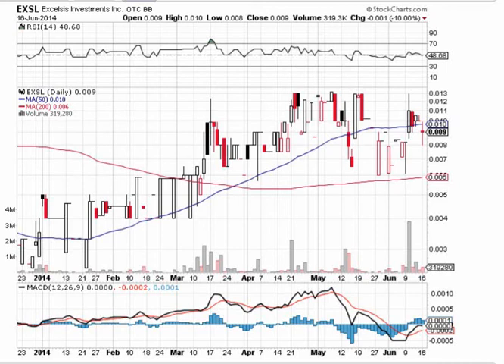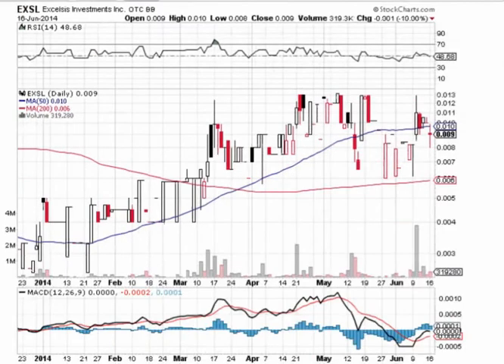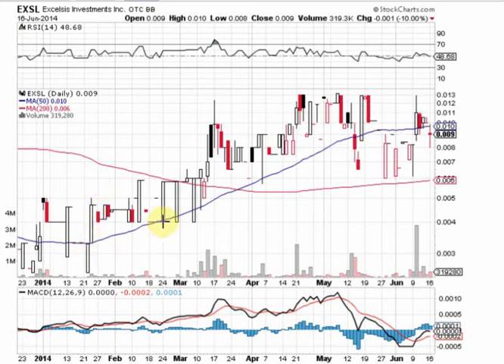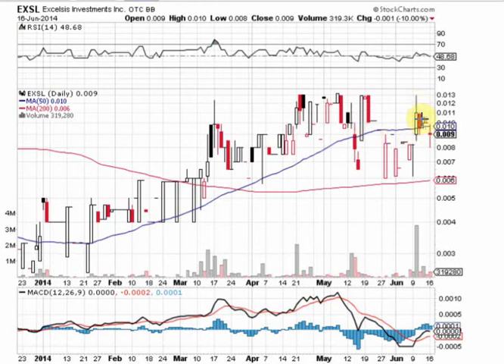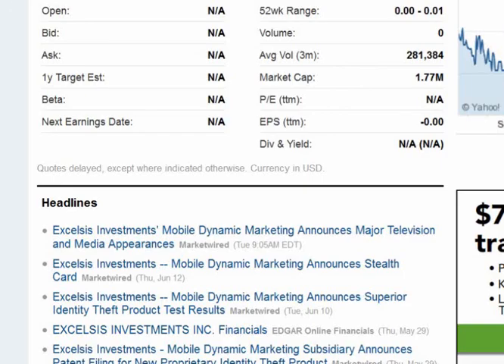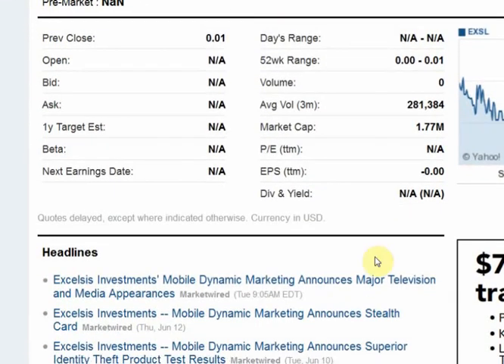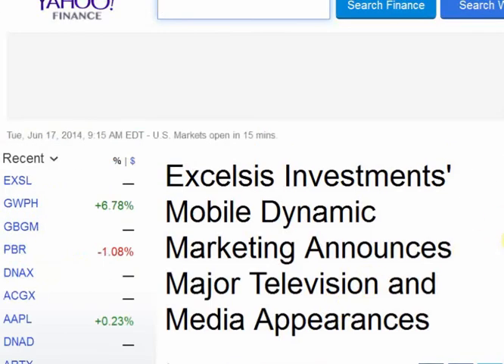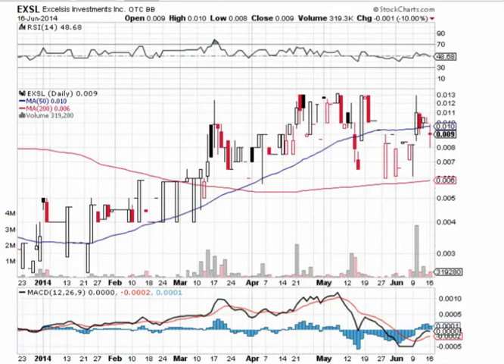EXSL | Excelsis Investments, Inc. | Video Chart for 06/17/14